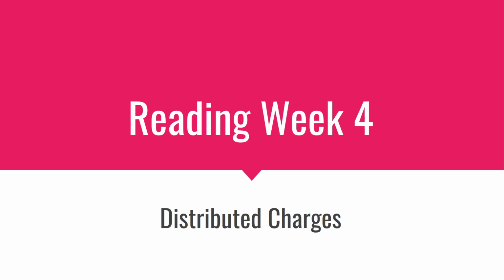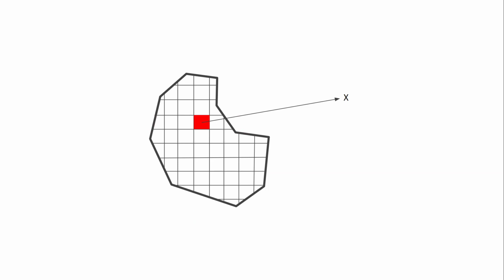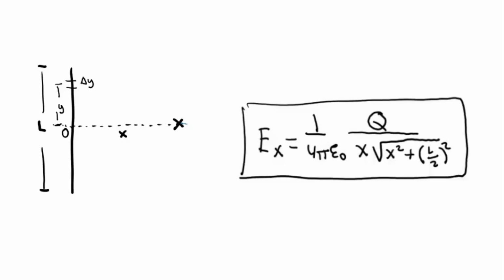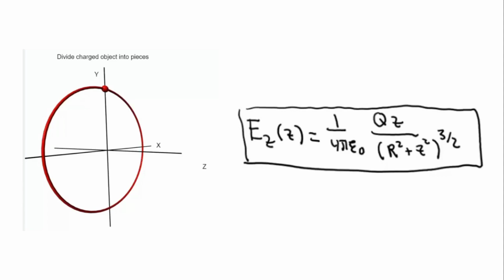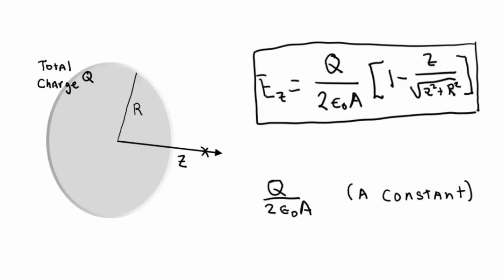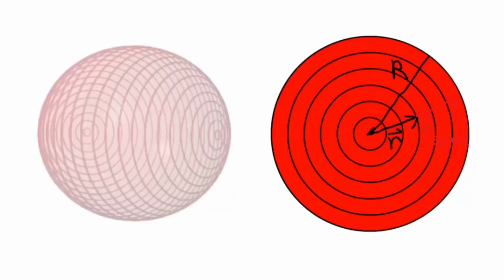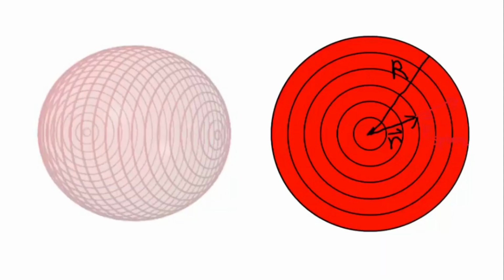PHYS 2212 - Reading Week 4